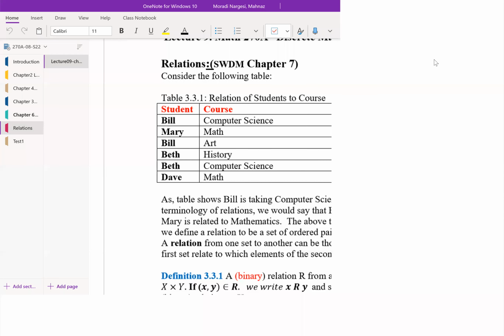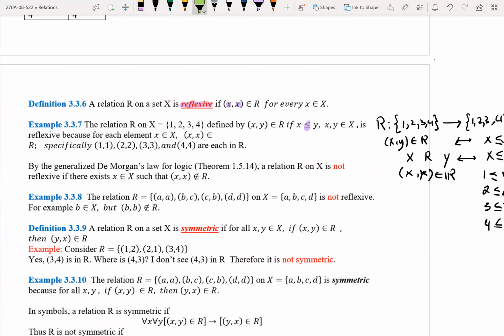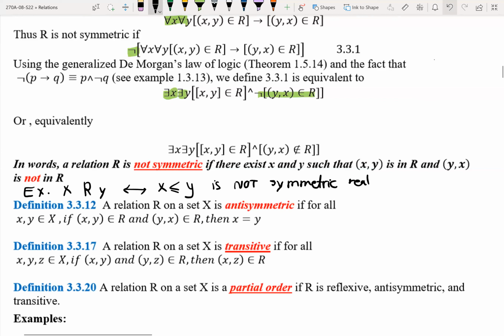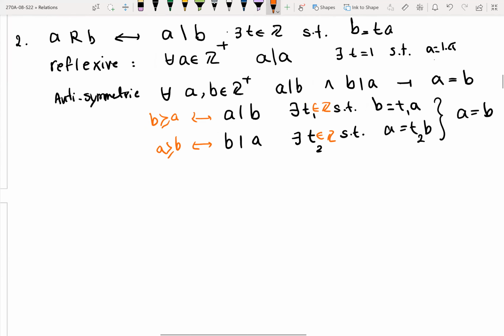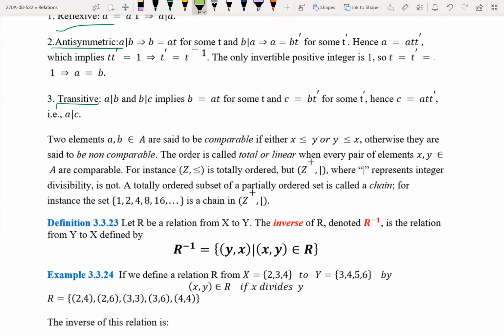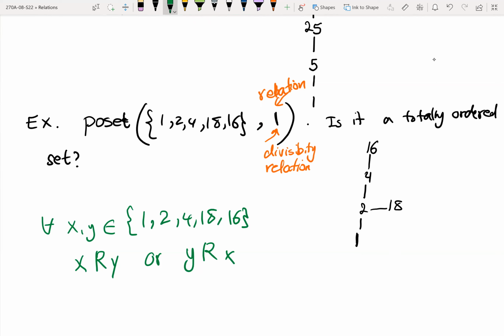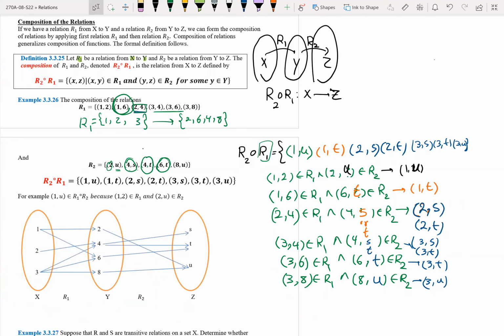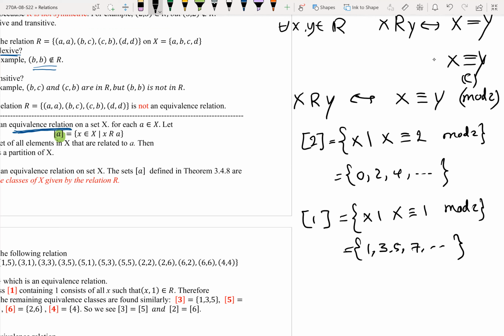2022-03-14 16.08.40 Spring 2022 MATH 270A-06